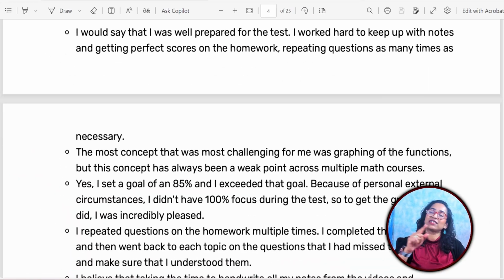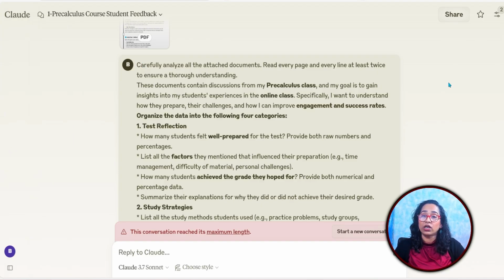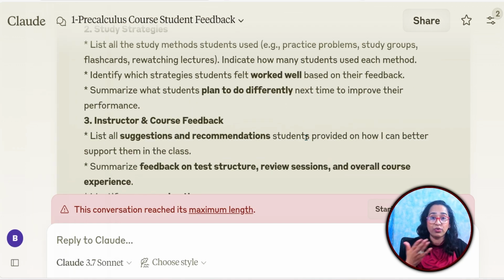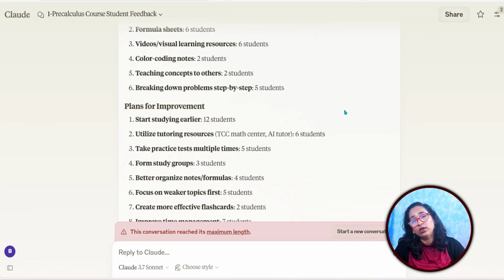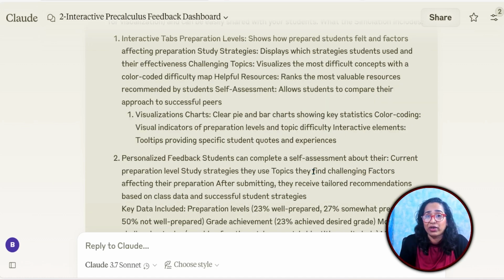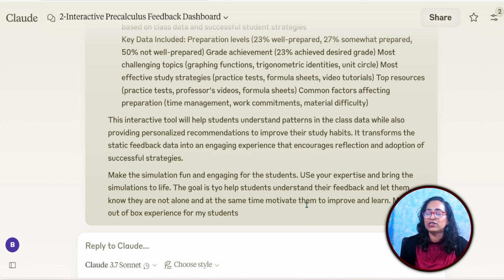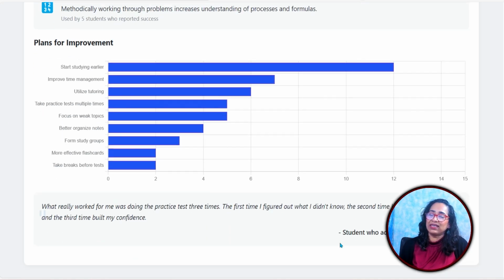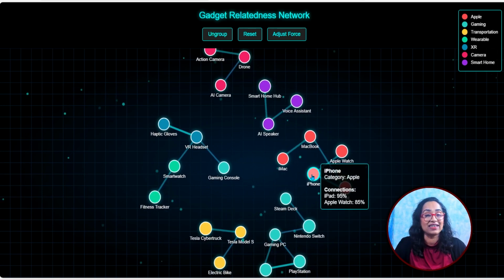Claude TRANSFORMED My Classroom... The Results Blew My Mind!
Are you tired of endless grading and student feedback that goes unread? 😫 Discover how to use the power of FREE AI (Claude 3 Sonnet) to create AMAZING interactive learning experiences that will engage your students and save you HOURS of work!

In this step-by-step tutorial, I'll show you how I transformed my precalculus class discussions into a dynamic, visual dashboard – without writing a single line of code! 🤯

You'll learn how to:

✅ Gather and prepare student feedback data (anonymization is KEY!).
✅ Craft the perfect prompts to get Claude 3 Sonnet to do the heavy lifting.
✅ Troubleshoot common issues and refine your results.
✅ Turn AI-generated code into a working, interactive HTML dashboard.
✅ Explore other exciting possibilities, like creating custom flashcards, calculators, and simulations!

This method works for ANY subject, not just math. If you can collect text-based feedback, you can use this technique!

0:00 - Introduction: The Problem with Traditional Feedback
0:46 - The Solution: Introducing Claude 3 Sonnet
1:08 - Step 1: Gathering and Preparing Your Data
1:49 - Step 2: Crafting Your Initial Prompt for Claude
3:00 - Step 3: Analyzing Claude's Initial Output
3:47 - Step 4: Refining Your Prompt for an Interactive Dashboard
5:58 - Step 5: Troubleshooting and Iterating with Claude
8:59 - Step 6: Implementing and Sharing Your Dashboard
10:58 - Beyond the Dashboard: Other Interactive Tools
17:27 - Conclusion: Empowering Students and Teachers with AI